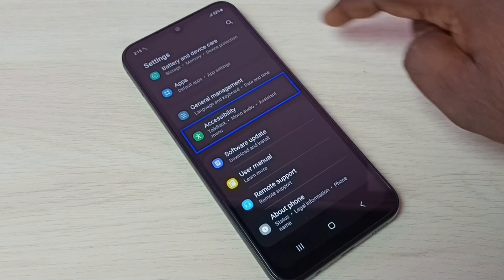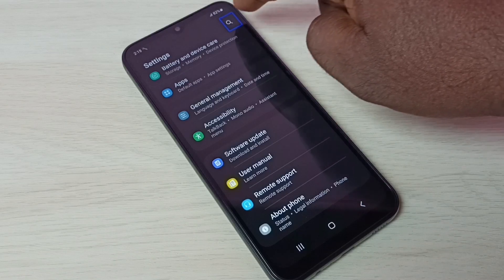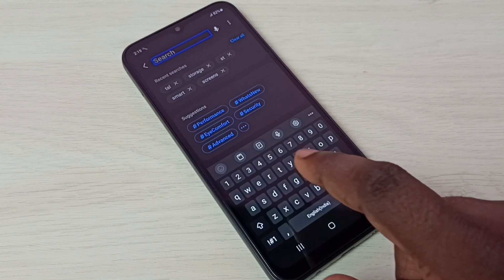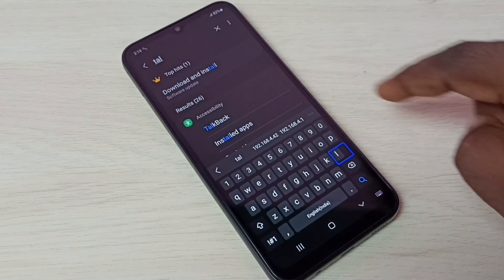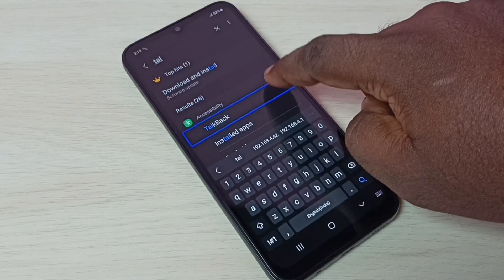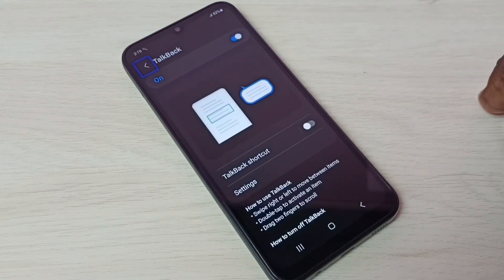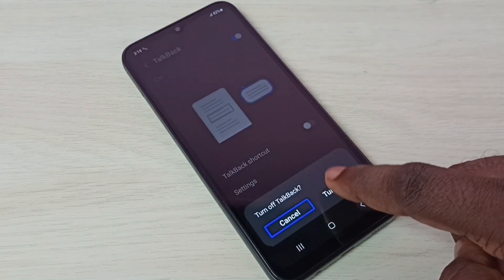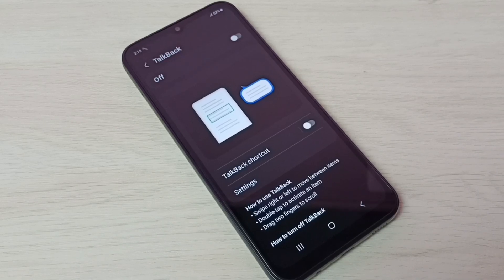Samsung Galaxy M14 5G - How to Turn OFF Talkback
Samsung Galaxy, Samsung, android, mobile, phone, screenshot, long screenshot, scrolling screenshot, how to, off talkback, turn off talkback, disable talkback